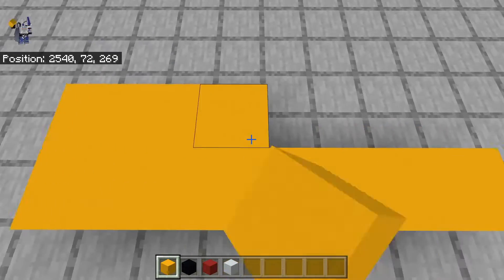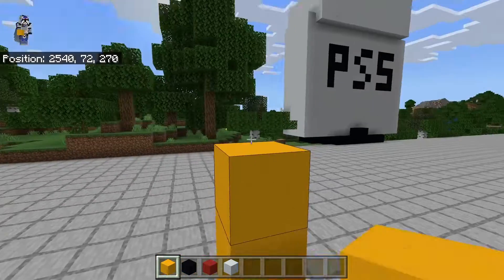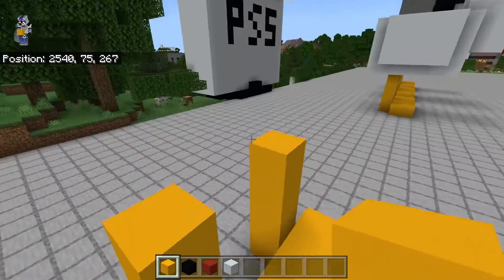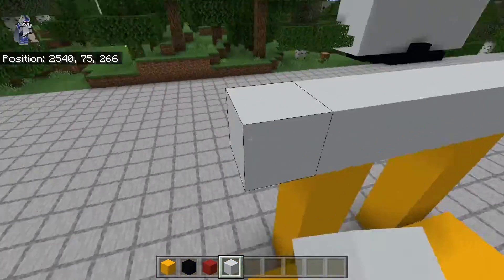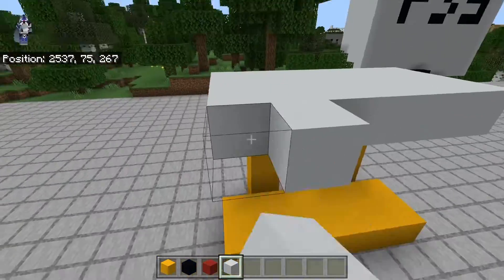How to Build a Chicken in Minecraft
How to build a chicken

Materials List
36 Yellow Concrete
4 Red Concrete
196 White Concrete